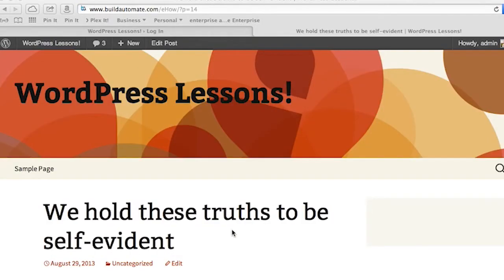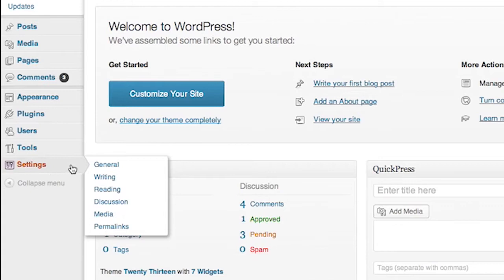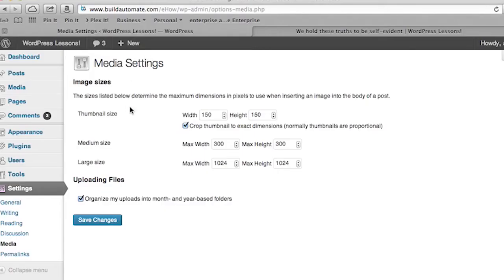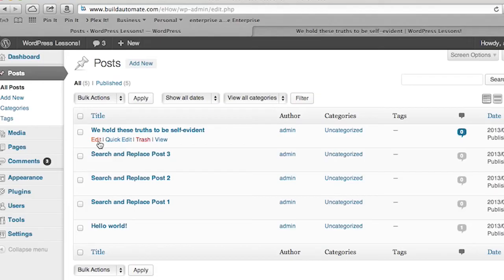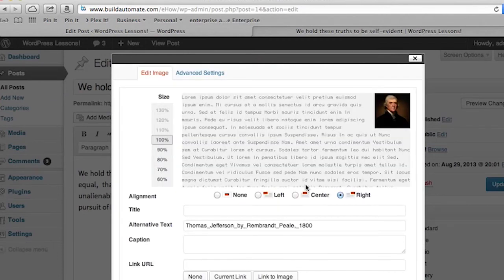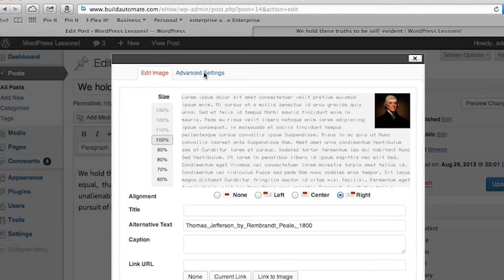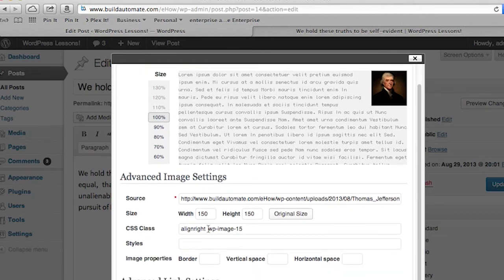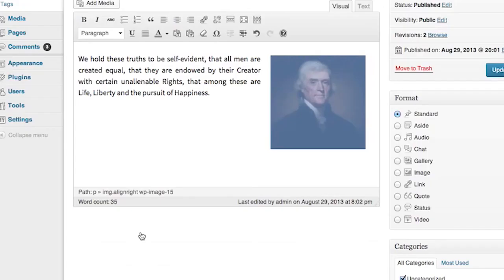How Can I Change a Thumbnail Size in WordPress? : WordPress Lessons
You can change a thumbnail size in WordPress by first navigating to the WordPress administration page. Change a thumbnail size in WordPress with help from a WordPress authority in this free video clip.

Expert: Vaughn Bullard
Filmmaker: Malcholm Reese

Series Description: WordPress is one of the most powerful sites on the Internet that you can easily use to get your own site up and running in no-time at all. Get tips on WordPress topics with help from a WordPress authority in this free video series.